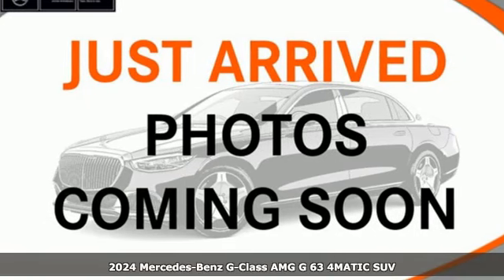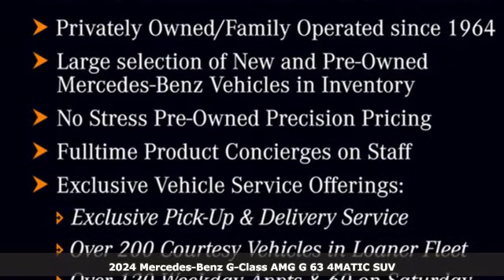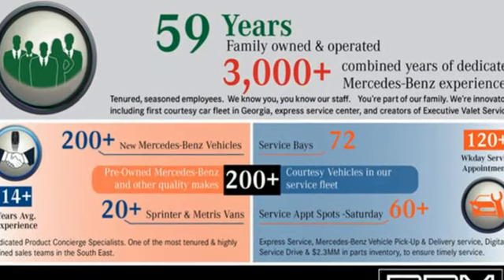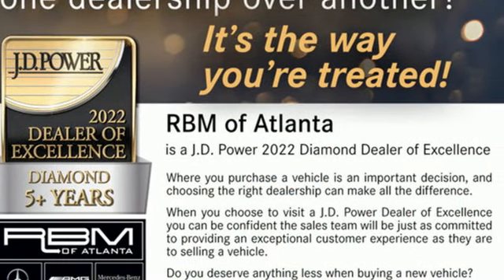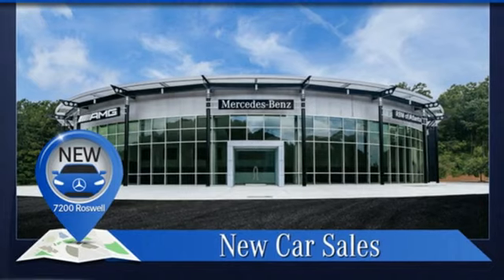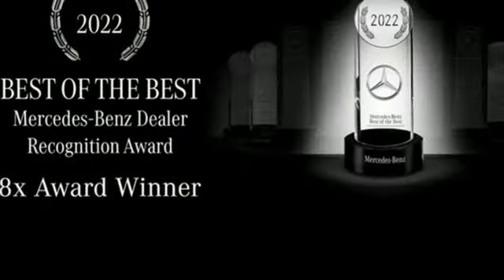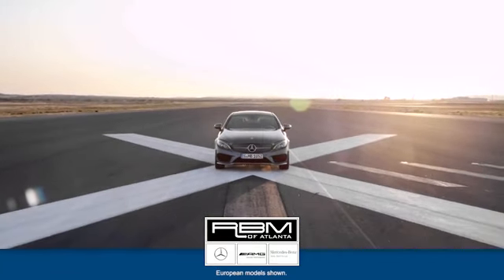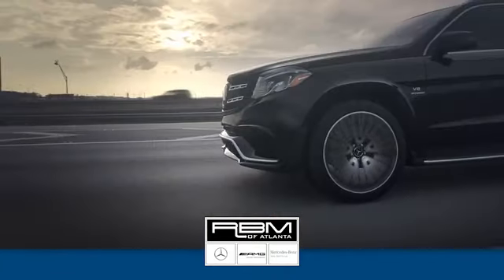2024 Mercedes-Benz G-Class Atlanta GA Sandy Springs, GA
Year: 2024
Make: Mercedes-Benz
Model: G-Class
Trim: AMGA® G 63 4MATICA® SUV
Engine: 8 4.0 L
Transmission: Automatic
Color: MANUFAKTUR Dark Olive Green magno
Interior: Saddle Brown/Black
Stock #: G4754
VIN: W1NYC7HJ8RX498915
WHEELS: 22 AMGA® MATTE BLACK CROSS-SPOKE FORGED -inc: Tires: 295/40R22, WHEEL LOCKING BOLTS, TWO-TONE DASHBOARD -inc: the lower part of the dashboard, the center armrest plus the side section of the center console in the same color shade as the seat appointments,, SADDLE BROWN/BLACK, MANUFAKTUR TWO-TONE NAPPA LEATHER TRIM, SADDLE BROWN/BLACK, MANUFAKTUR EXCLUSIVE TWO-TONE NAPPA LEATHER TRIM, MANUFAKTUR INTERIOR PACKAGE PLUS -inc: MANUFAKTUR Interior Package Plus, upper door panels, kneepads plus inside of tailgate in exclusive Nappa leather w/diamond design, Upper & Lower Dashboard in Nappa Leather, G manufaktur Front Passenger Grab Handle Badge, Armrests in Exclusive Nappa Leather, Seat Comfort Package, Drive-Dynamic Multicontour Front Seats w/Massage, ENERGIZING Comfort Control, Rapid Heating Front Seats, Front Ventilated Seats, MANUFAKTUR DARK OLIVE GREEN MAGNO, FIRST AID KIT, AMGA® CARBON FIBER/MICROFIBER STEERING WHEEL, AMGA® CARBON FIBER TRIM. This Mercedes-Benz G-Class has a dependable Twin Turbo Premium Unleaded V-8 4.0 L/243 engine powering this Automatic transmission.*This Mercedes-Benz G-Class AMGA® G 63 4MATICA® SUV Has Everything You Want *Wheels: 20 AMGA® 10-Spoke Alloy, Voice Activated Dual Zone Front Automatic Air Conditioning, Urethane Gear Shifter Material, Turn-By-Turn Navigation Directions, Trip Computer, Transmission: AMGA® SPEEDSHIFTA® TCT 9G, Trailer Wiring Harness, Tires: 275/50R20, Tire Specific Low Tire Pressure Warning, Tailgate/Rear Door Lock Included w/Power Door Locks, Swing-Out Rear Cargo Access, Streaming Audio, Solid Axle Rear Suspension w/Coil Springs, Smart Device Remote Engine Start, SiriusXM Radio -inc: 6-month all-access trial, Side Impact Beams, Running Boards, Roll-Up Cargo Cover, Right Side Camera, Remote Keyless Entry w/Integrated Key Transmitter, 4 Door Curb/Courtesy, Illuminated Entry and Panic Button.*Visit Us Today *For a must-own Mercedes-Benz G-Class come see us at RBM of Atlanta, 7640 Roswell Road, Atlanta, GA 30350. Just minutes away!

Address:
7640 Roswell Road